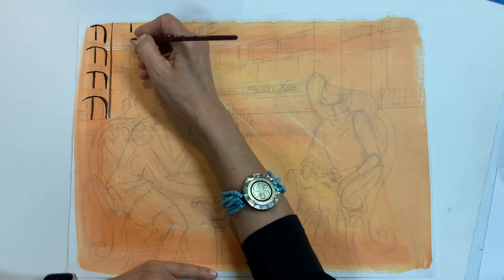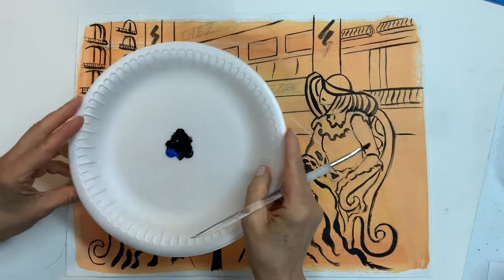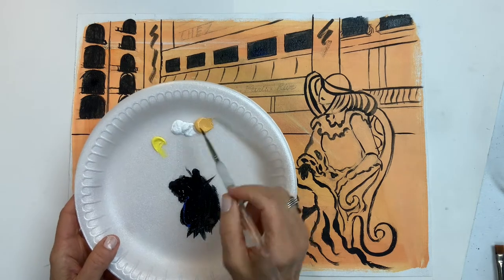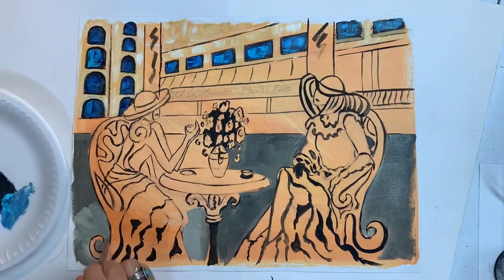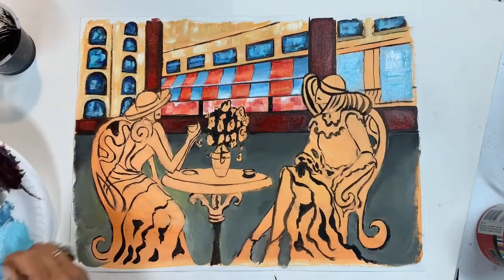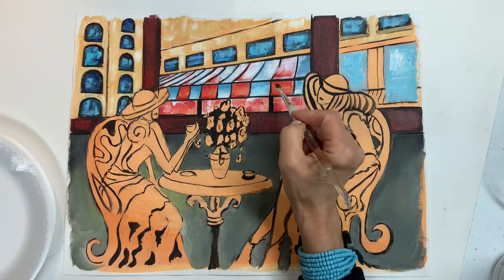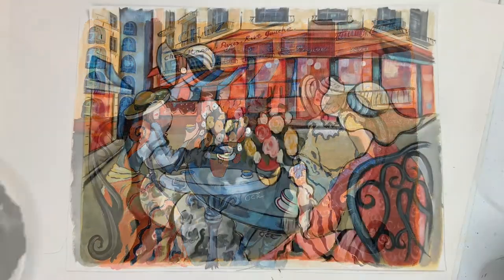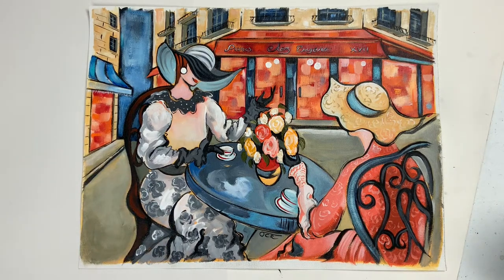How I Paint a Restaurant Scene | Acrylic on Canvas | with Perspective, Figure, Gesture | Time Lapse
Chez Manon - Acrylic on canvas
Restaurant collection